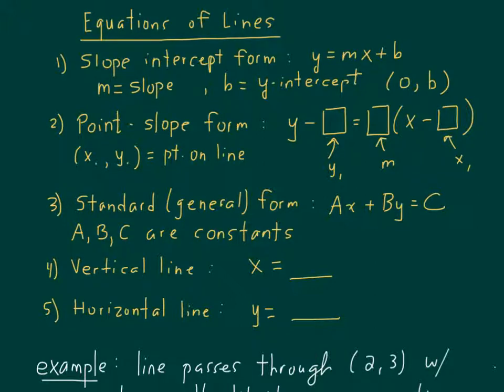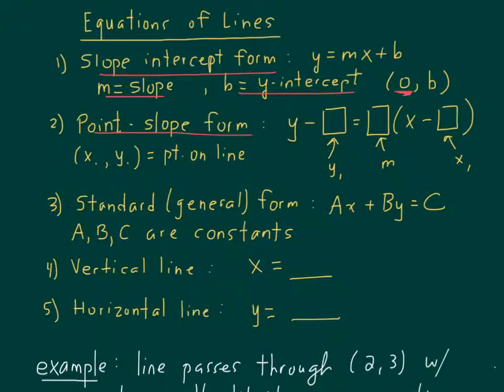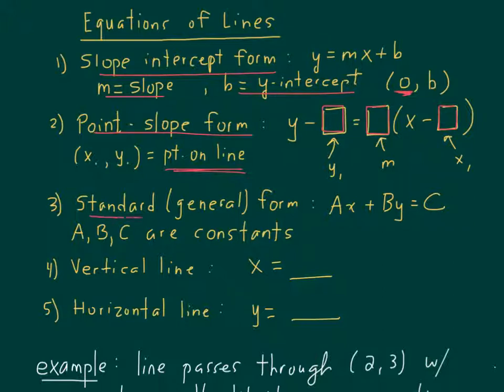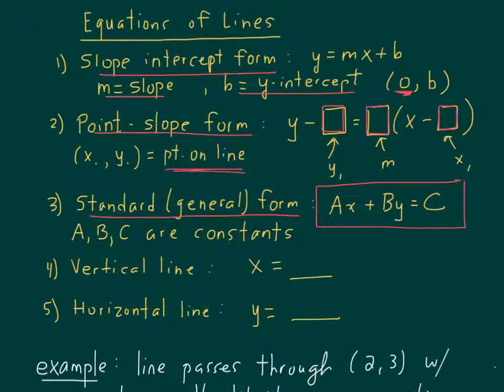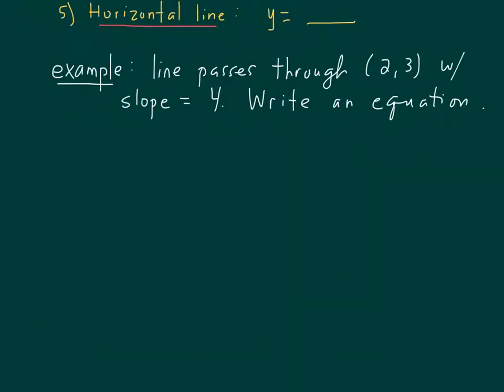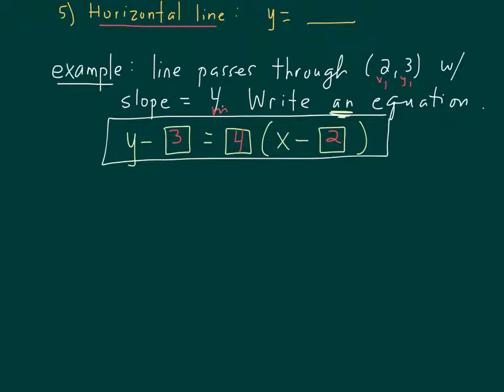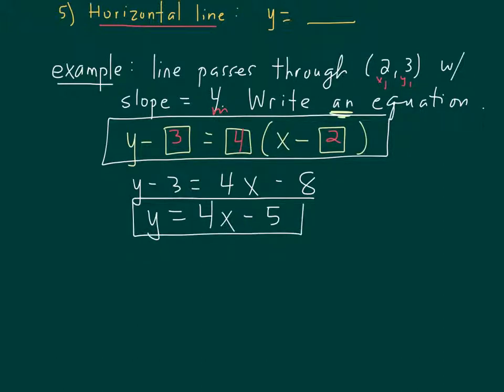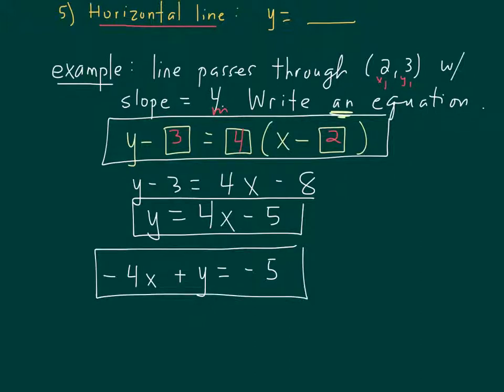Equations of Lines